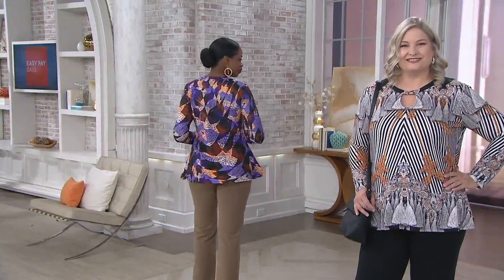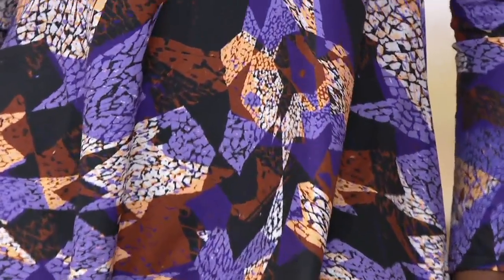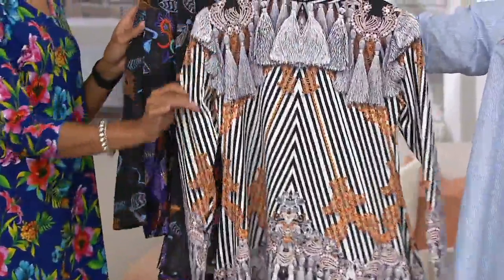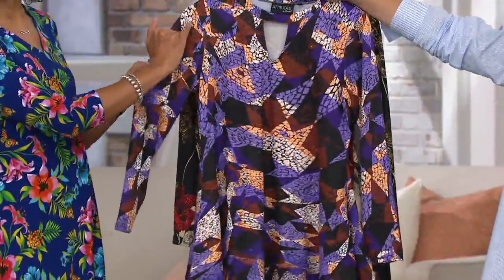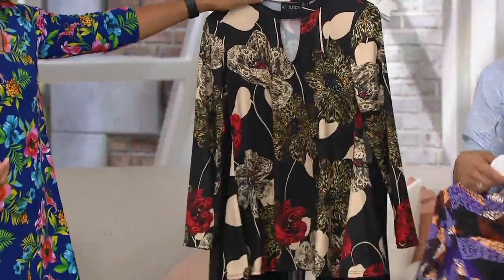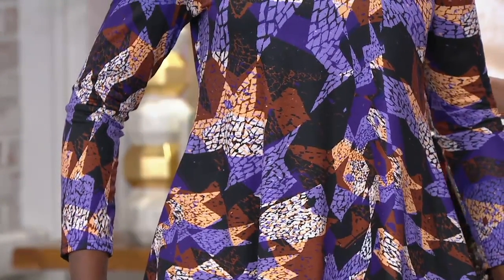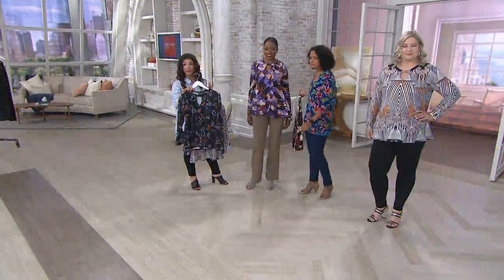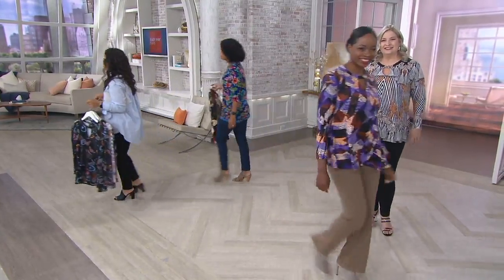Attitudes by Renee Long Sleeve Swing Top with Keyhole Neck on QVC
Attitudes by Renee Long Sleeve Swing Top with Keyhole Neck

You'll love the way this swing top dances across your figure. Its flared hem, allover print, and a keyhole detail at the neckline combine for a most flattering fit. From Women with Control(R).